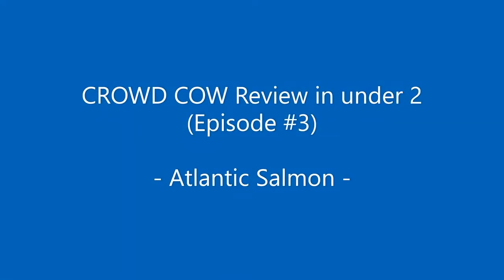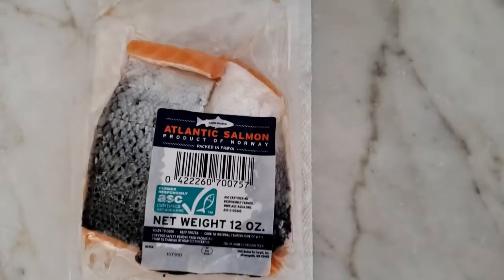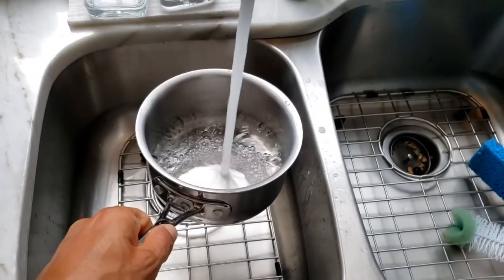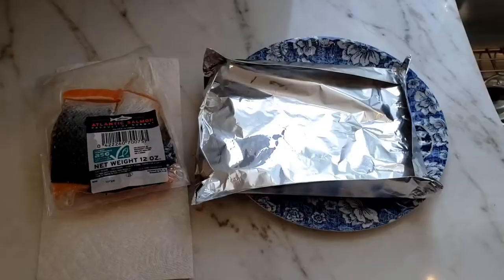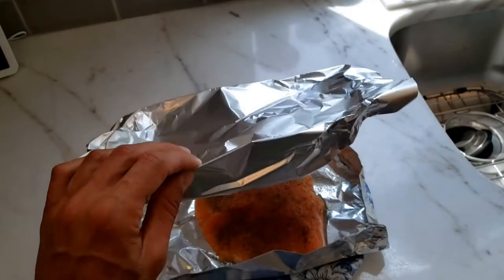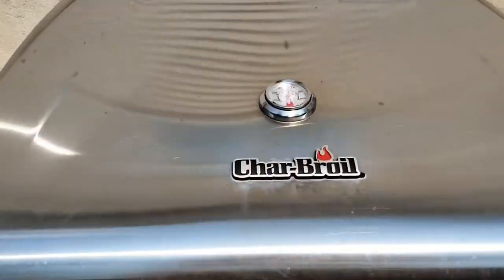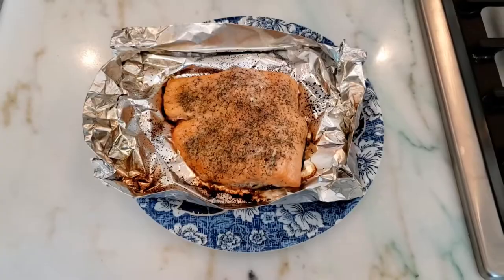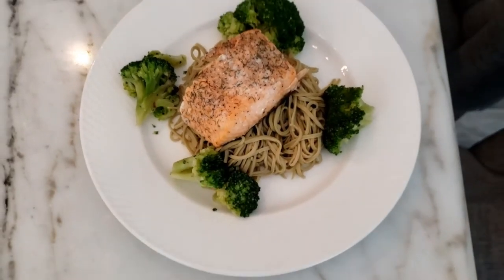CROWD COW REVIEW (under 2 min) - Episode #3 - Atlantic Salmon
Check out this video series as I do an honest review of:   CROWD COW.

This video episode:  Crowd Cow Atlantic Salmon!!  (*SPOILER ALERT** - salmon was very good!).

Click here to view my first CROWD COW INTRO VIDEO explaining why I am doing this product review

KEY NUTRITIONAL FACTS OF THIS MEAL  (estimated):
Calories:   460g
Fat:  18.5g
Carbs:  26g
Protein:  39g

SUBSCRIBE to my channel if you're interested to follow a cool dude trying hard to build a great LIFE, a great BODY & HEALTHY HABITS and be an amazing DAD and HUSBAND.